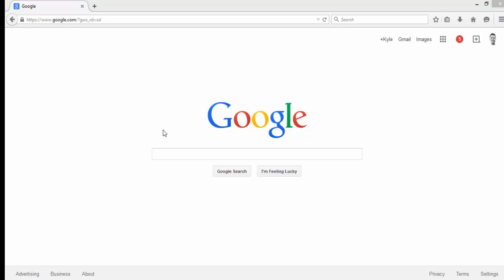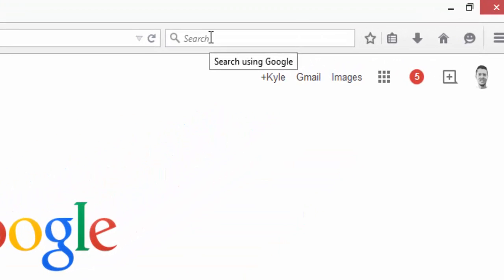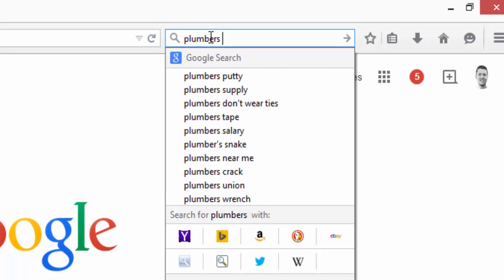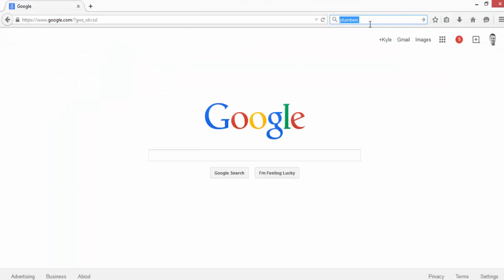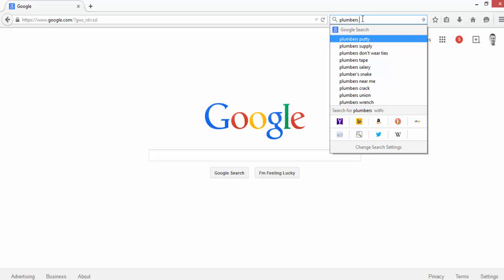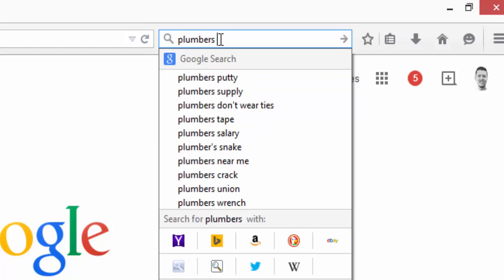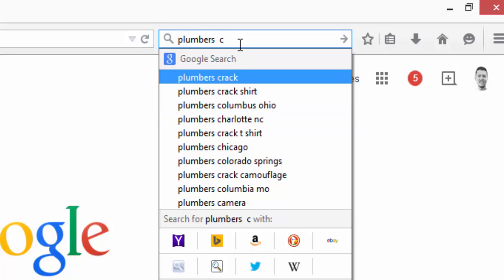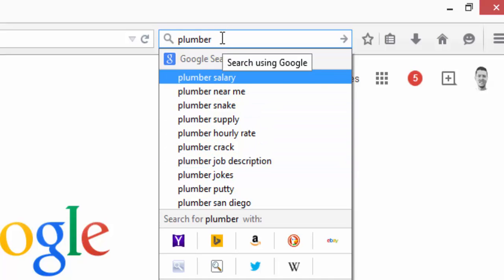AdWords Negative Keyword Research: Google Predictive Search Method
How to find Google AdWords negative keywords using the Google Predictive Search Method.